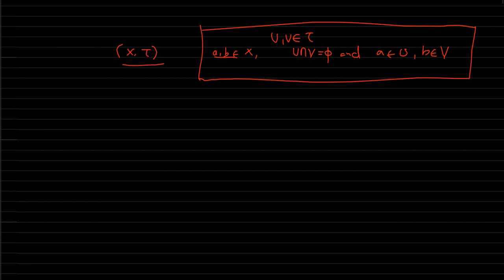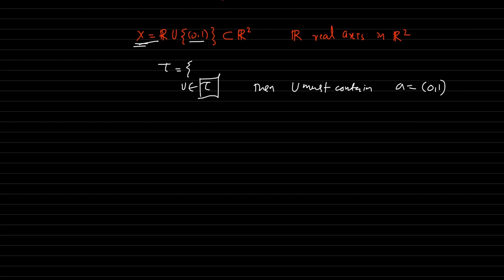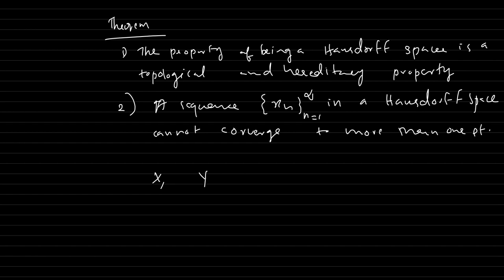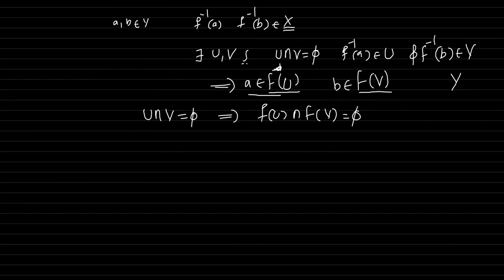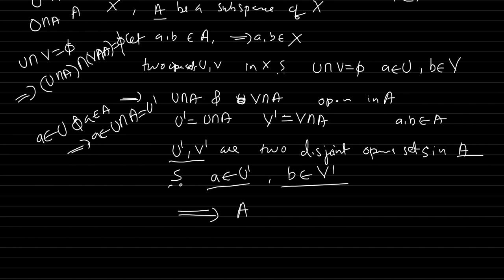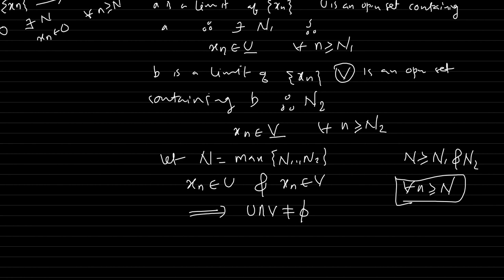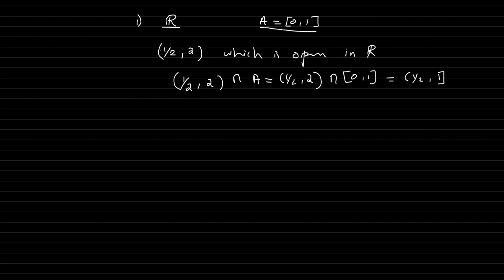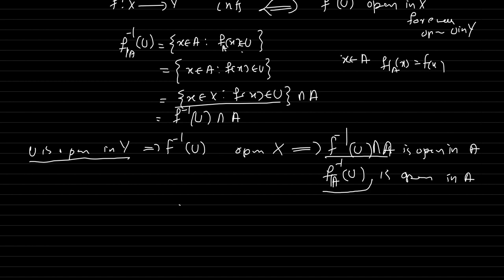Hausdorff Space /Topology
Hausdorff space/Topology//Examples//